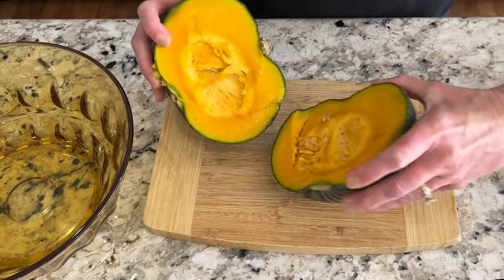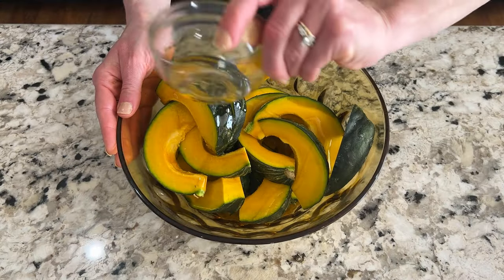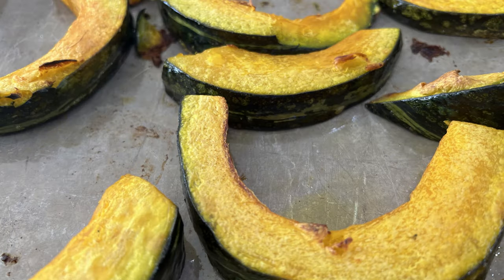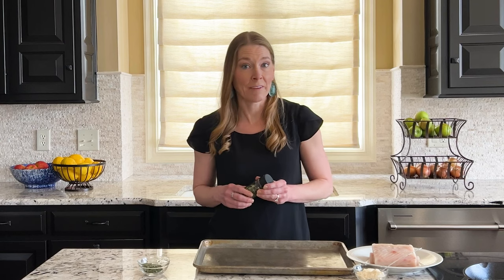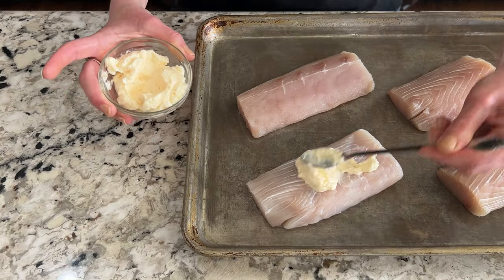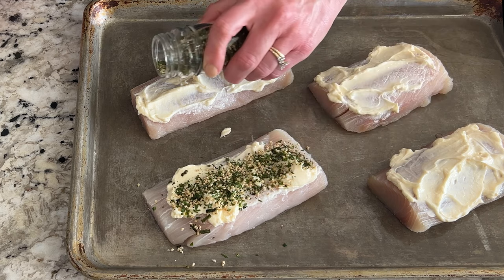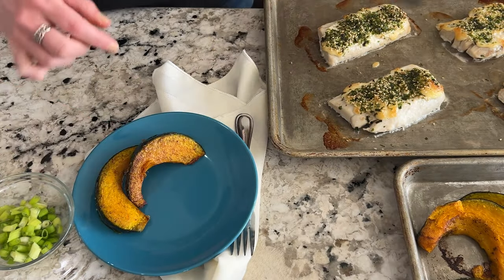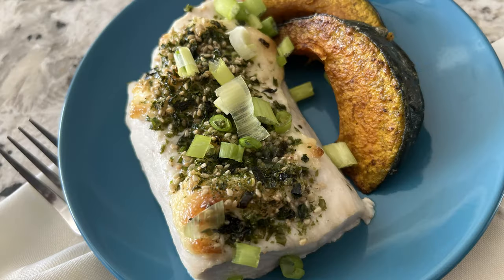Furikake Mahi Mahi with Roasted Kabocha Squash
This fish recipe is impressive, yet simple and delicious.  My short tutorial demonstrates just how easy it is to make Furikake Mahi Mahi with Roasted Kabocha Squash.